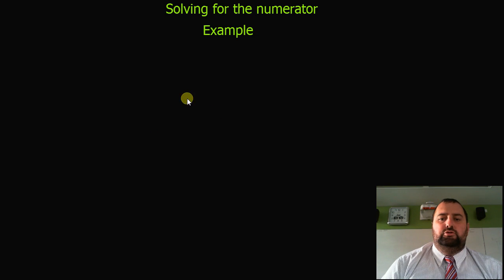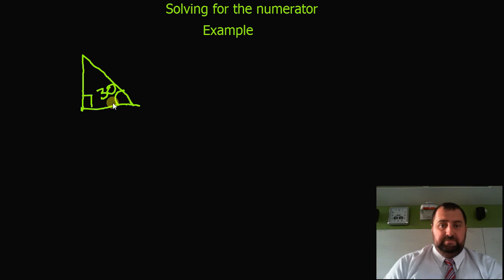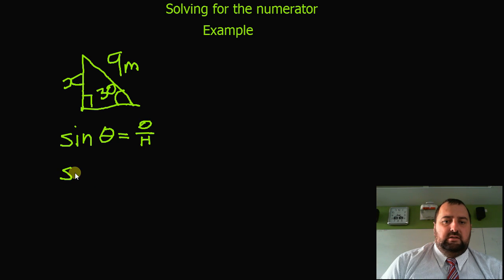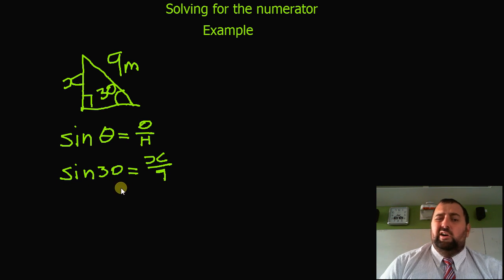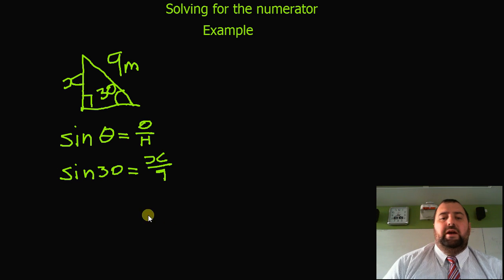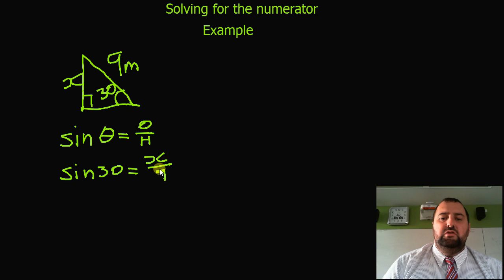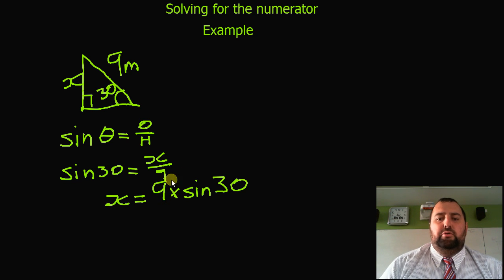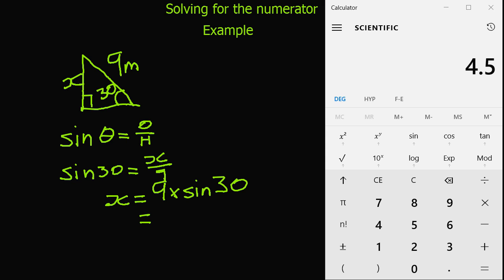Trig Numerator Example